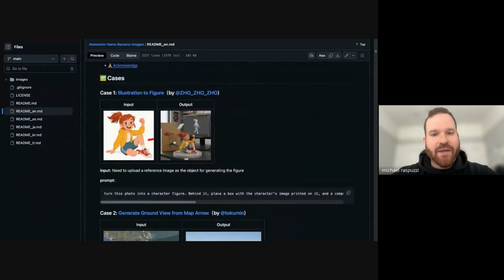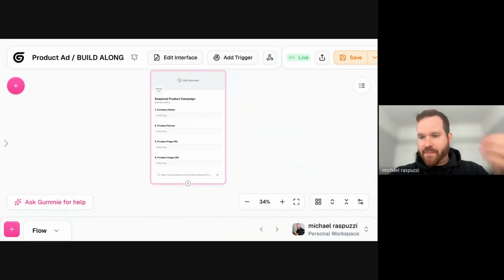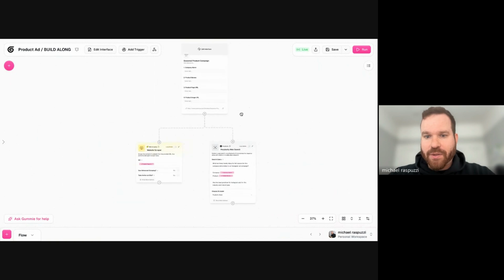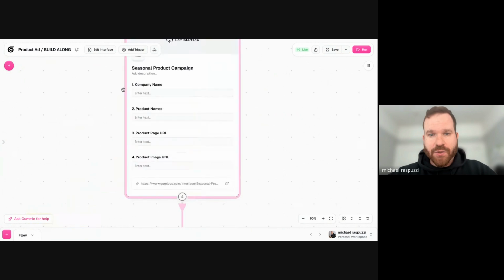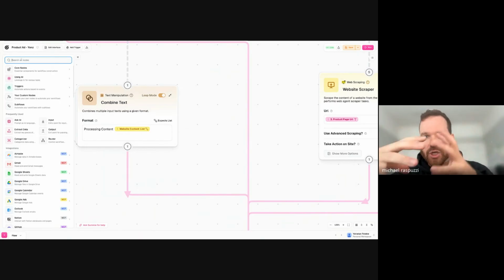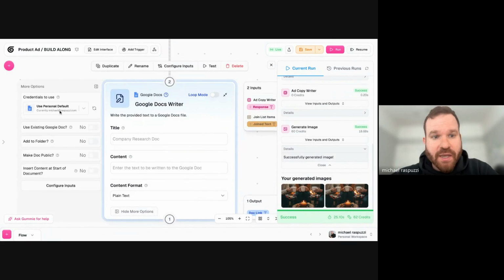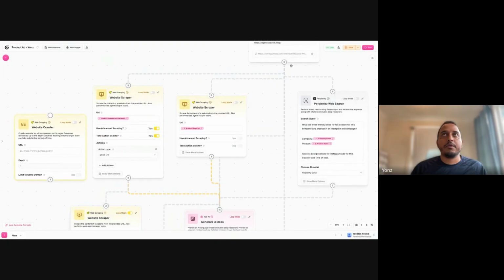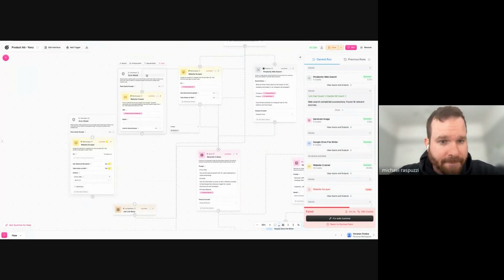Generate Seasonal Instagram Ads with Google's Nano Banana in Gumloop